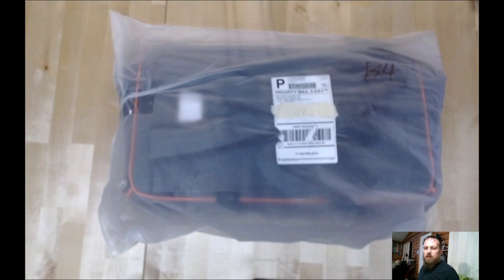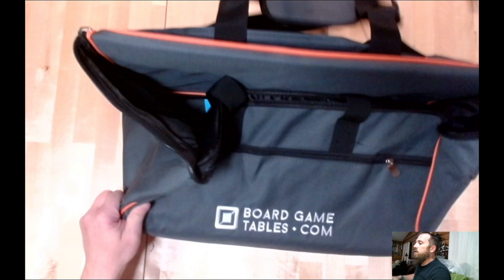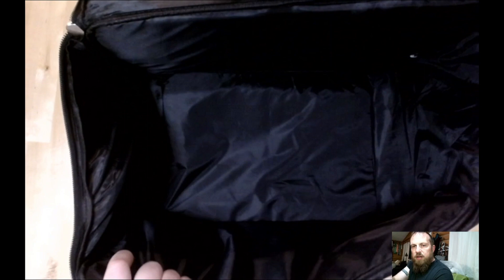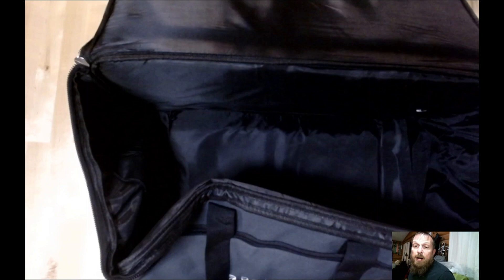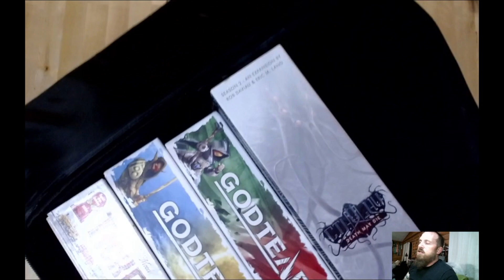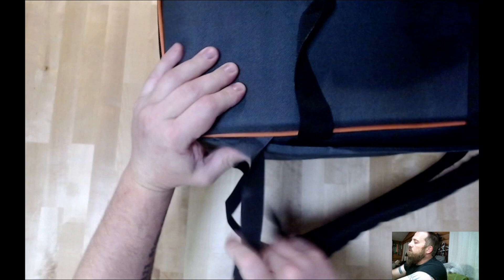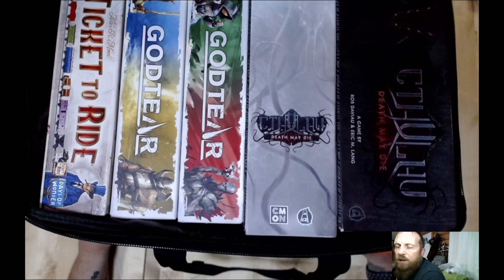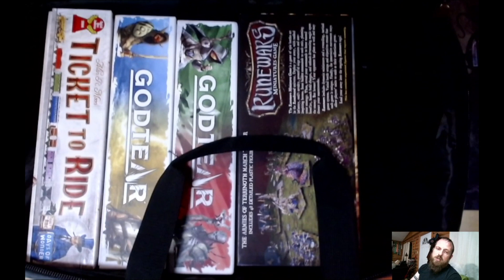Board Game Table board game bag unboxing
This has to be the fastest turn around in Kickstater history. In less than a month I got my board game bag